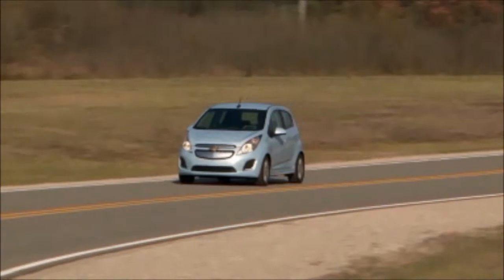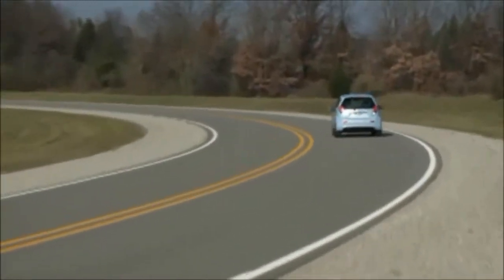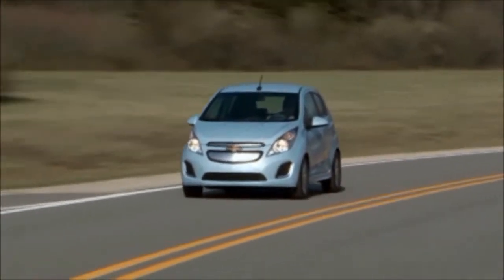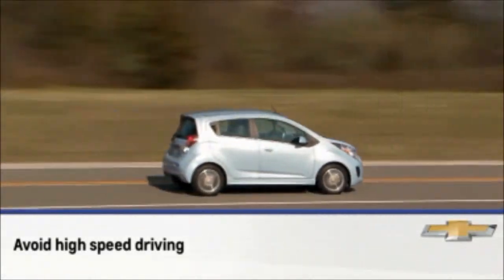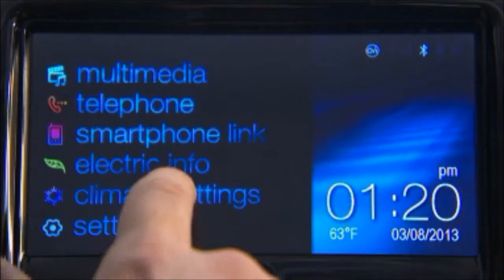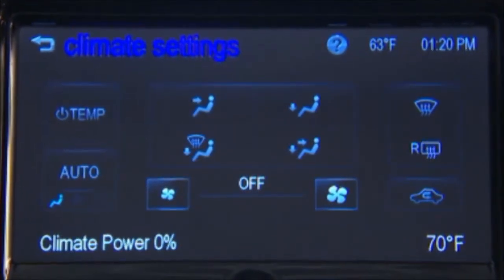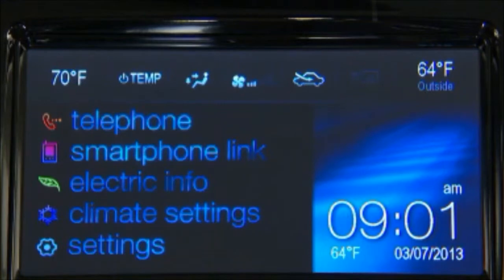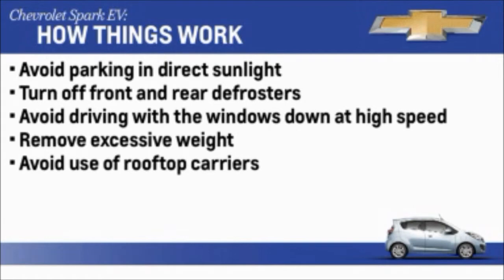GraffGuru- 2014 Chevy Spark EV Maximizing Range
This video will demonstrate how to maximize your driving range in your all new electric 2014 Chevy Spark EV.